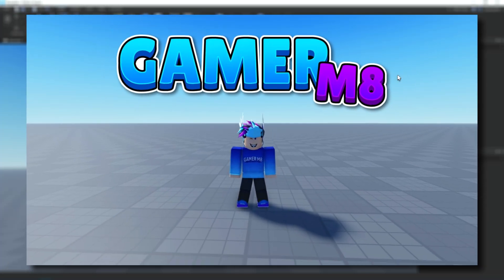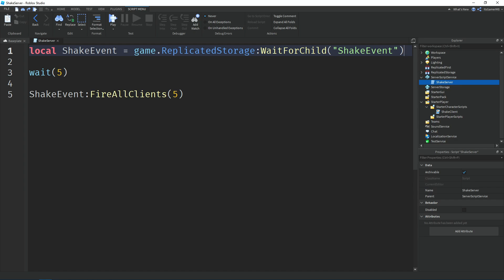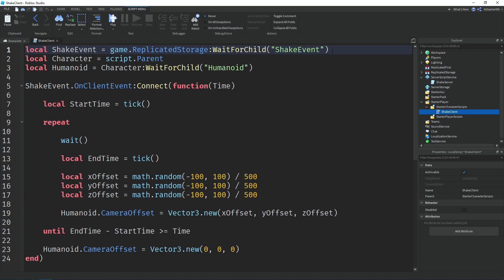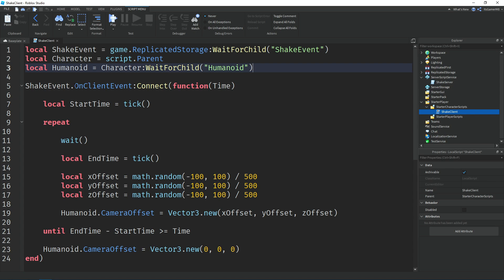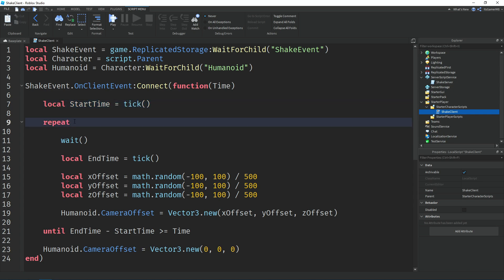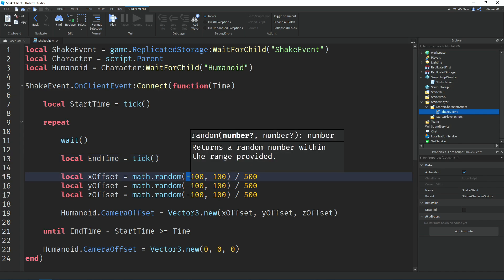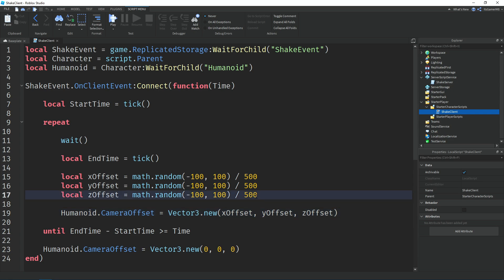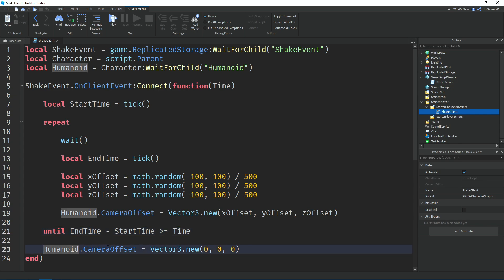How to make a Camera Shake in Roblox Studio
Today I'm showing you how to make a Camera Shake Effect in Roblox Studio.

⏰ Timestamps
0:00 - Intro
0:08 - Setting Up
0:25 - First Script
0:57 - Second Script
3:46 - Testing
4:00 - Outro